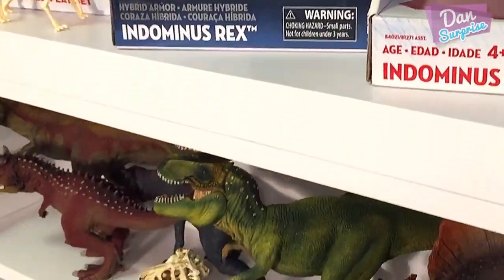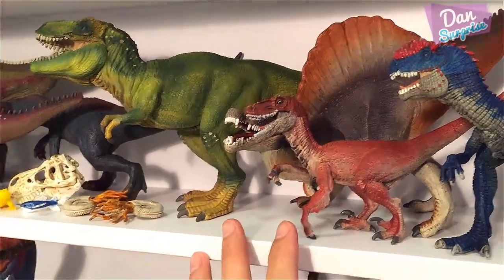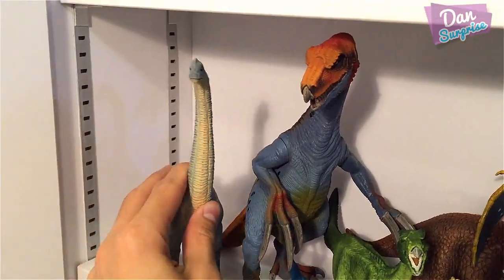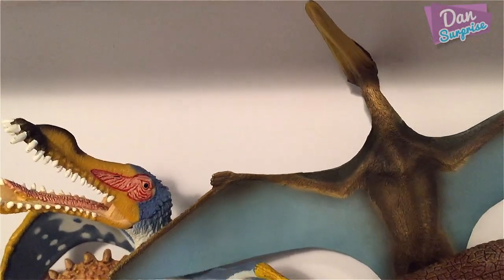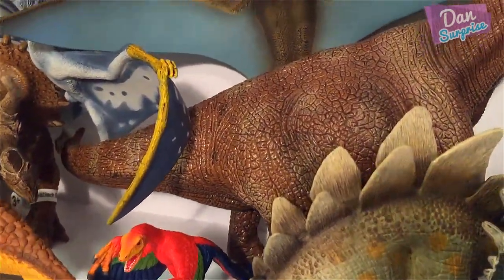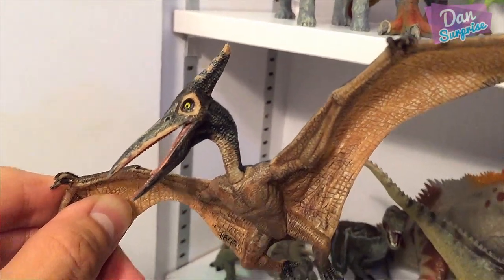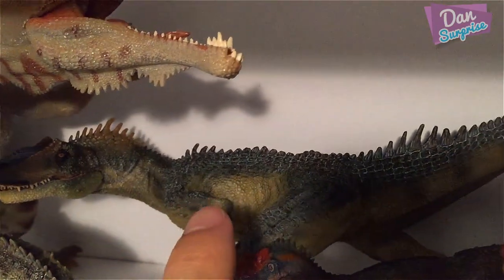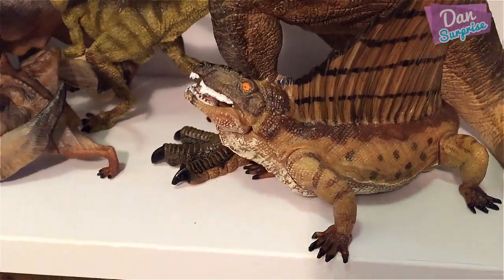100 Dinosaurs, Jurassic World, Jurassic Park, T-Rex, Stegosaurus, Spinosaurus, Triceratops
100 Dinosaurs, Jurassic World, Jurassic Park, T-Rex, Stegosaurus, Spinosaurus, Triceratops, Brachiosaurus, Ankylosaurus, Dilophosaurus, and more.